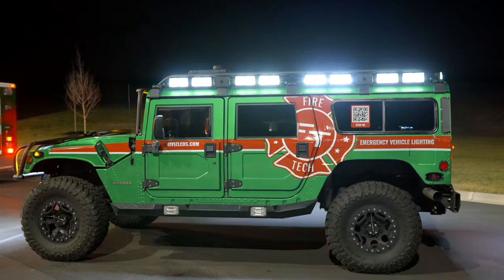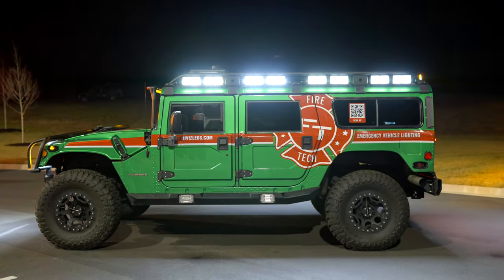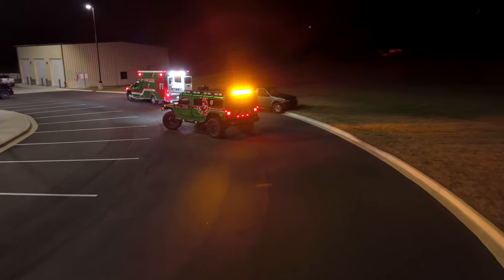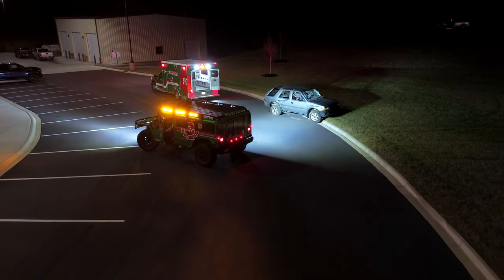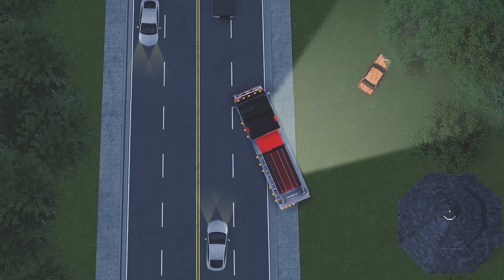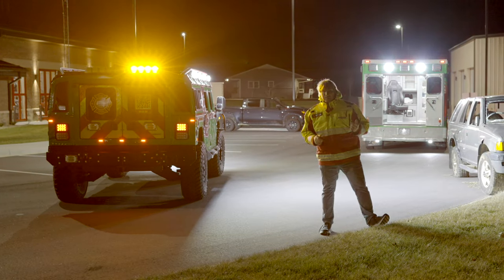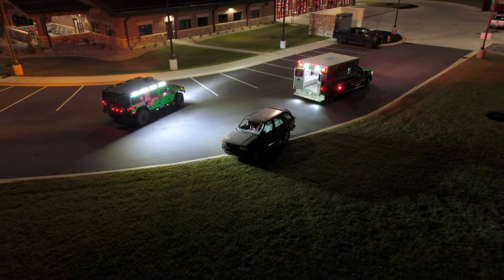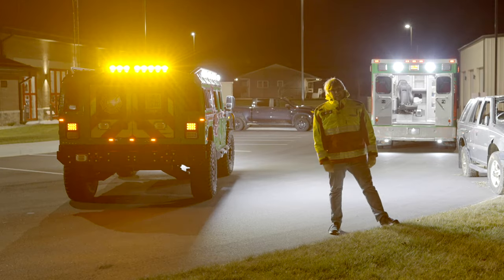The FireTech BG2: A Modular Light Bar for your Fire Truck with Warning, Scene, & Traffic Director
Looking for an advanced lighting system for your fire truck, rescue truck, or multifunction rig? In this video, we dive into the features and benefits of the FireTech BG2 Lighting System, designed to offer unparalleled lighting capabilities in one fixture. Join us as we discuss how this reliable solution provides traffic directing, scene lighting, and warning lights without any moving parts. Say goodbye to worries about durability, as the BG2 Lighting System has a lifetime guarantee.